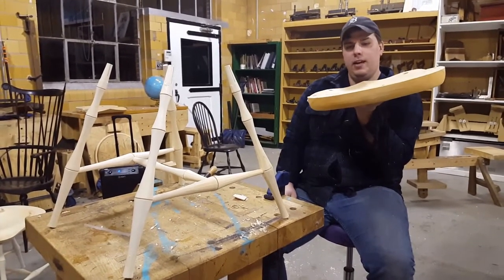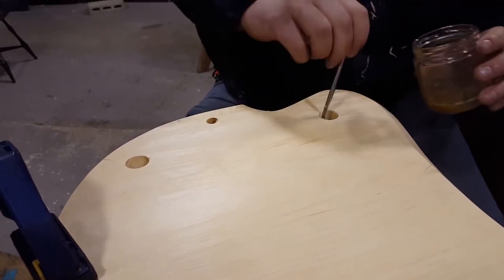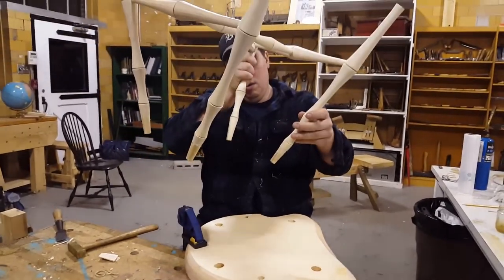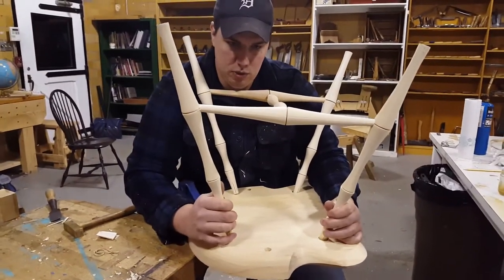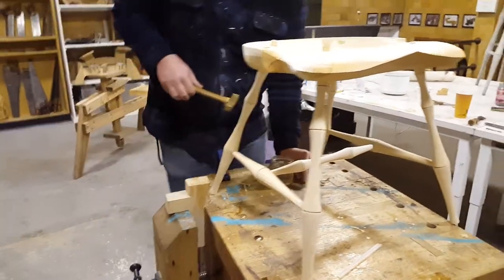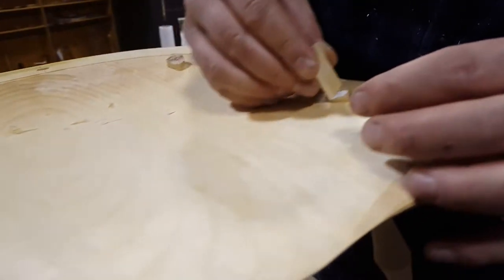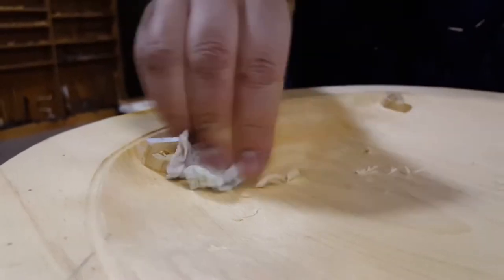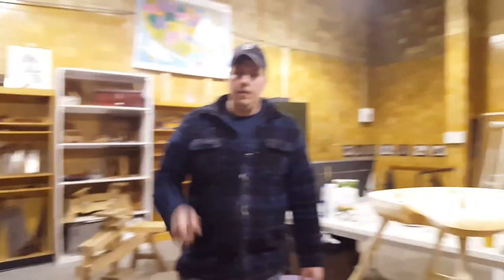Installing the legs into a windsor chair seat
Here is a video of me installing the sugar maple legs into a windsor eastern white pine chair seat. This is using tapered round mortise and tenon and wet/dry locking joints and wedges.